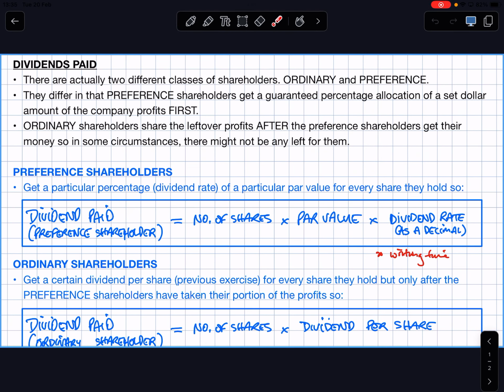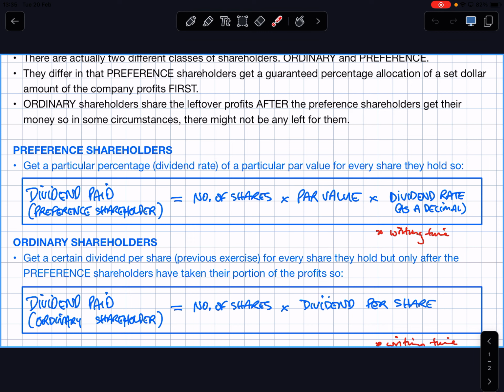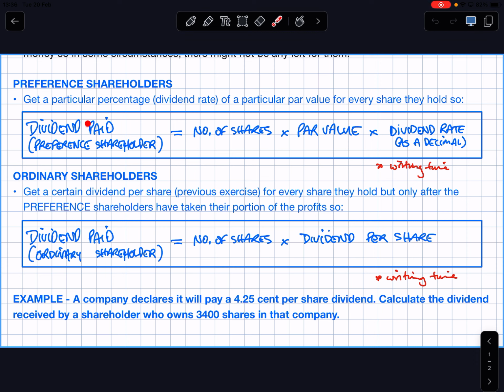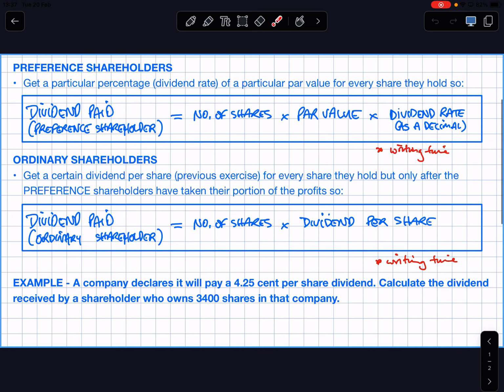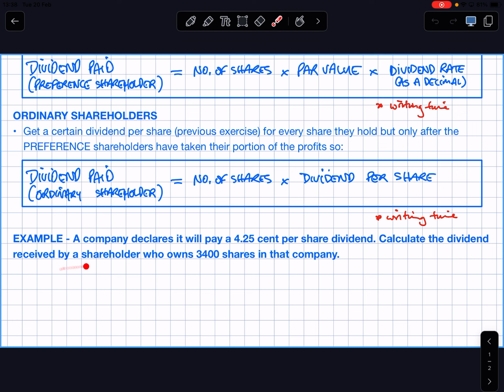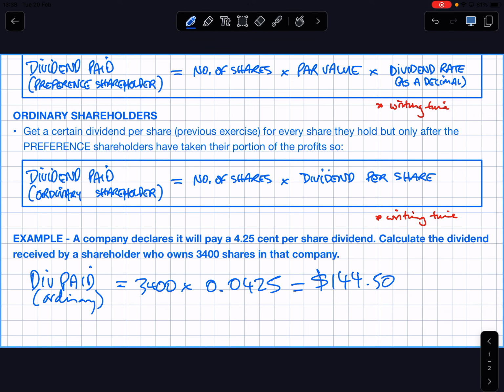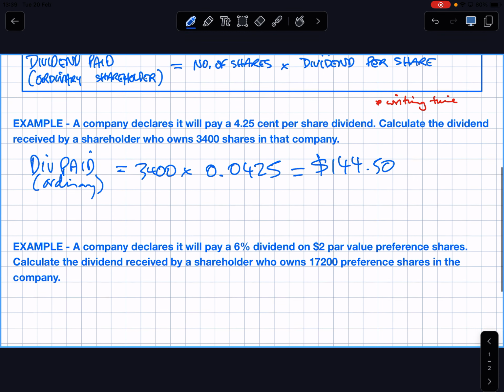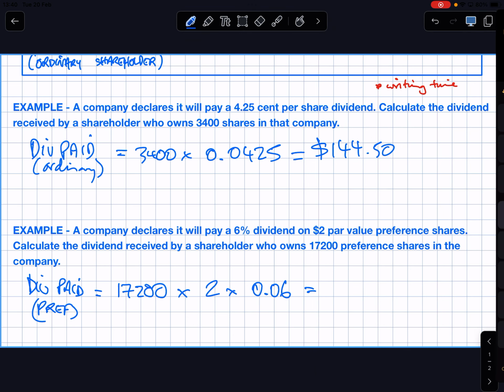12GENMA Dividends Paid